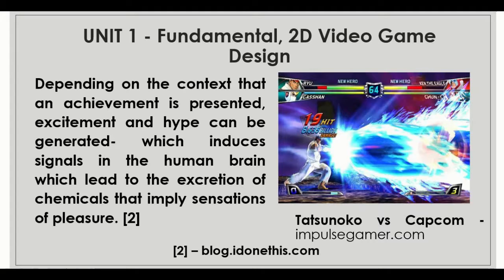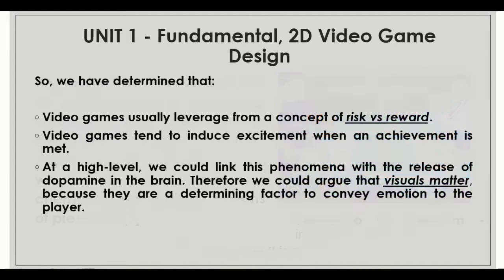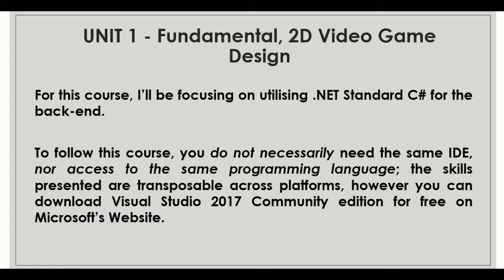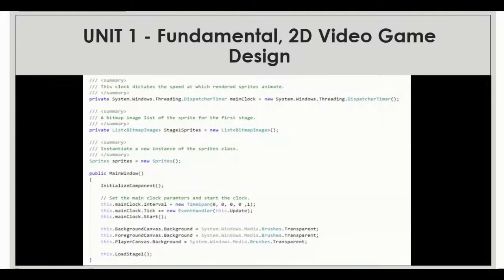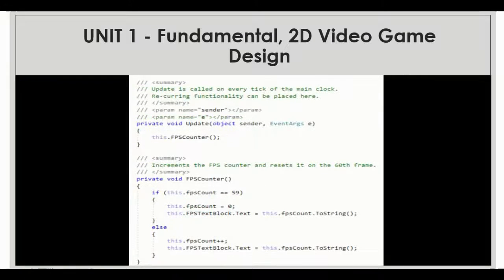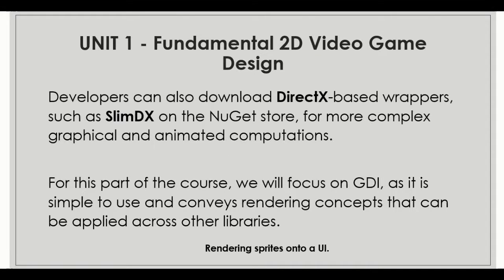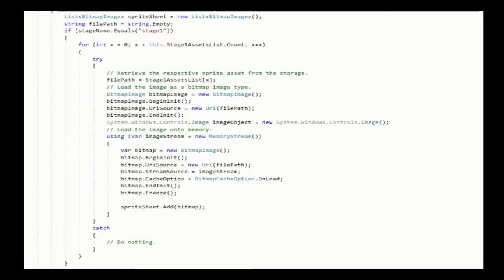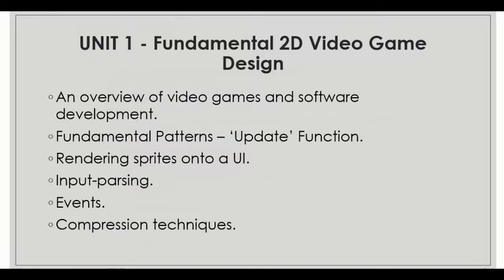2D Video Games Design - Fundamental Concepts - Part 1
Hello and welcome to the first entry to a new series:
2D Video Games Design - Fundamental Concepts, where in Unit 1 - Part 1 we look at some core concepts that form fundamental building-blocks when approaching video games design.